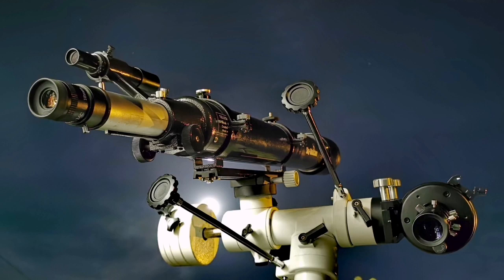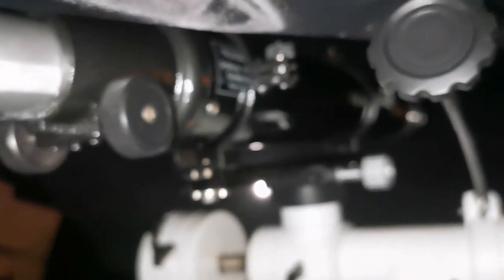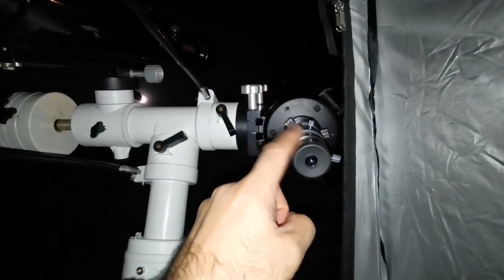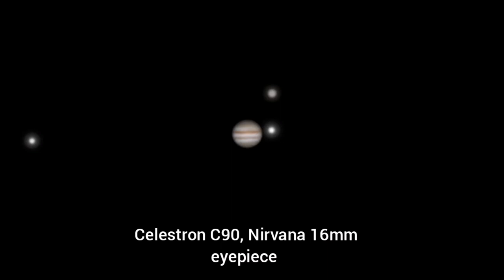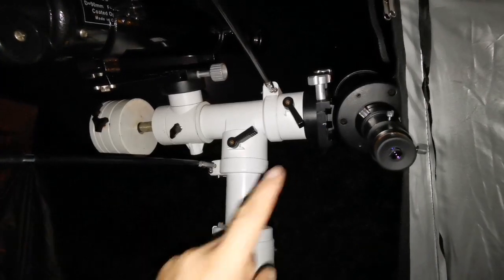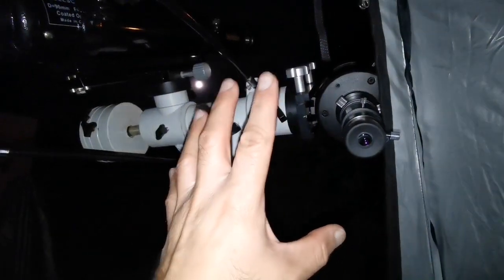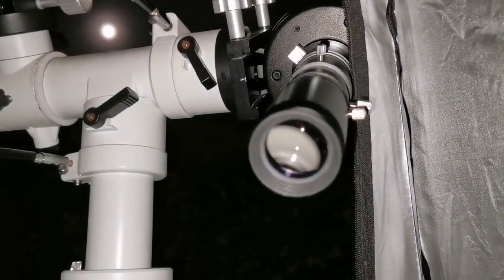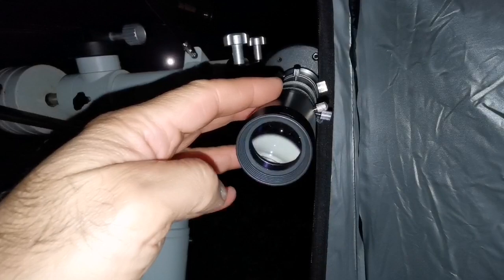Comparing Celestron C90 Maksutov Against Skywatcher Evostar 90 Refractor Telescope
In making this video I have used these optical instruments :
Celestron C90, F1250, f/13.89 Maksutov telescope.
Skywatcher Evostar 90, F900mm, f/10Achromatic Refractor telescope.
Unbranded Chinese 30mm Plössl eyepiece.
Seben 2X Barlow lens.
Vixen SLV 5mm 52 degrees eyepiece.
Skywatcher Nirvana 7mm and 16mm  82 Degrees eyepieces.
Takahashi EMC LE 7.5mm and 18mm eyepieces.
BST Starguider ED 8mm and 12mm eyepieces.
SVBony Aspheric 23mm and 10 mm eyepieces.
Pop up privacy tent for shield against light pollution.
Skywatcher observing chair.